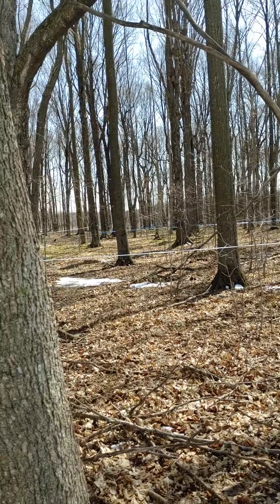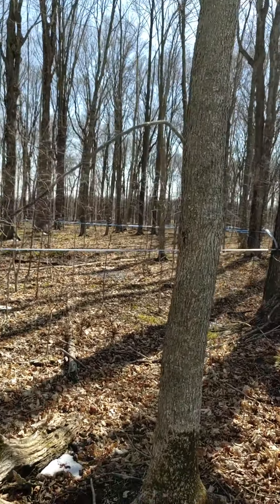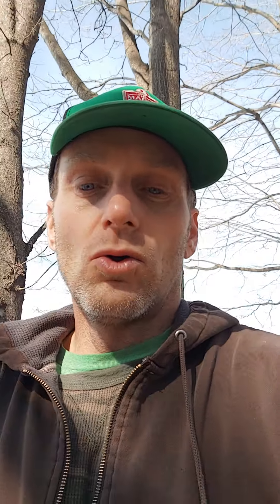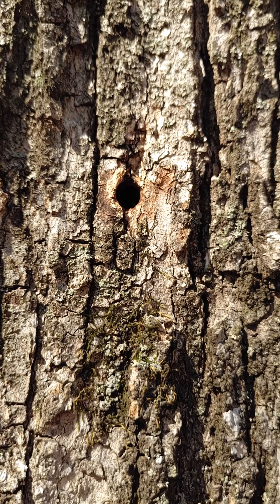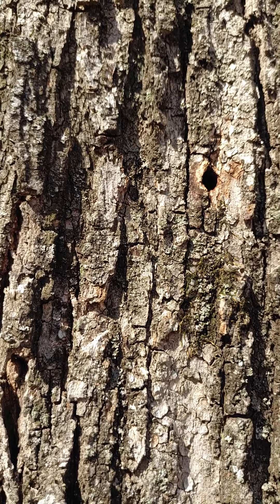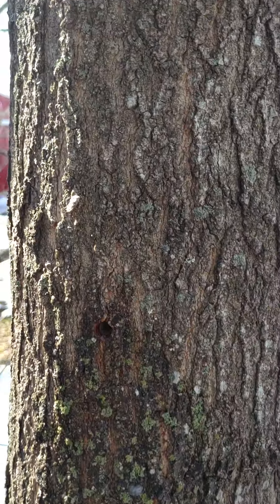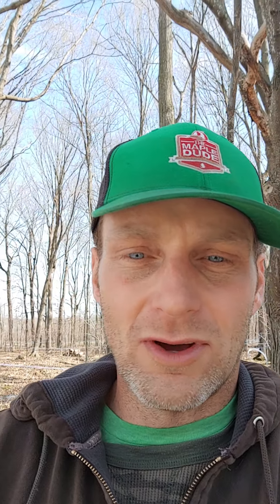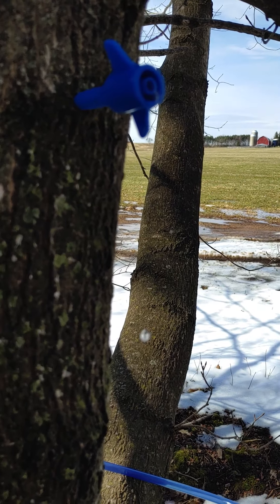Maple Sap still running!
We quit making maple syrup on April 6th. But almost a couple weeks later the weather changed and the sap started running again! I'm just out in the woods showing how the sap is running long after we ended and put everything away. I hate to see sap running and not being able to harvest it! But you can't win them all.